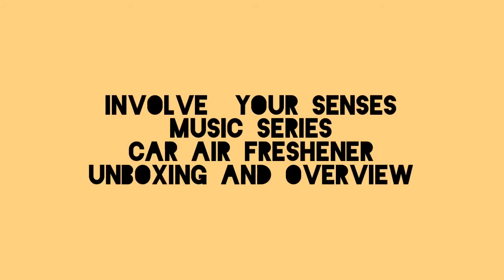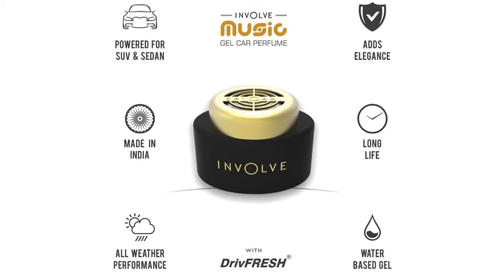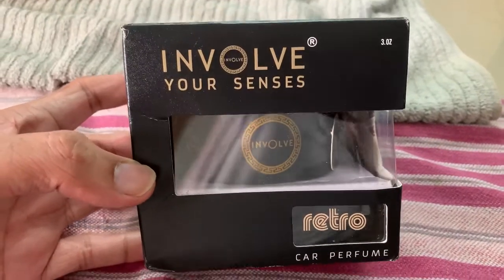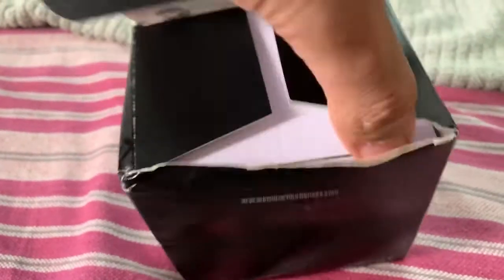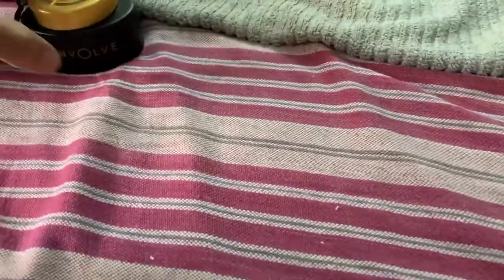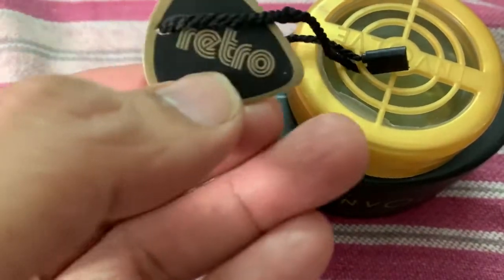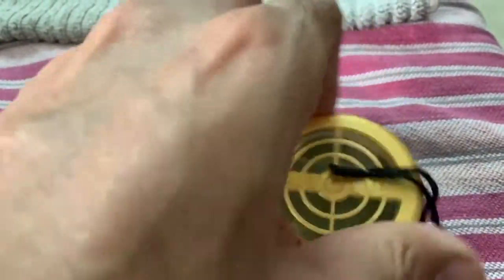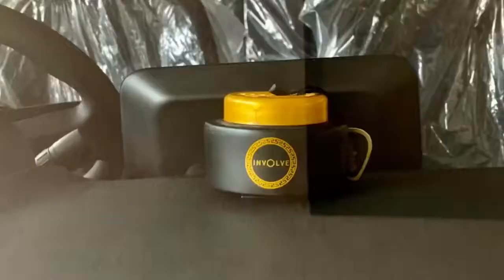Involve your senses car Air freshener Unboxing & Overview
Unboxing and overview of Involve your senses car freshener - Gel Based